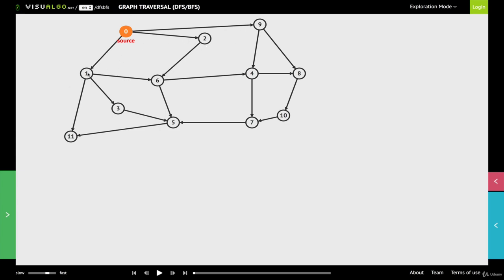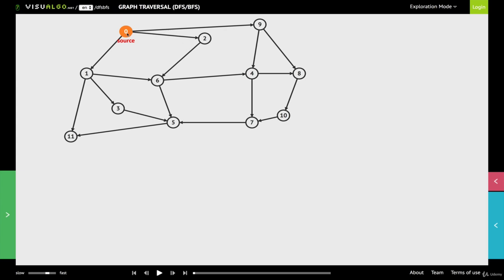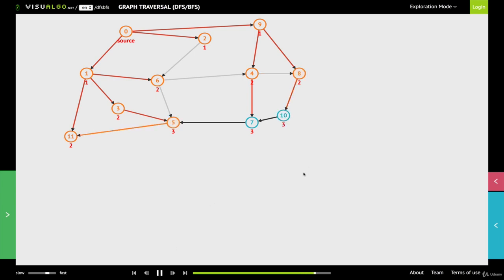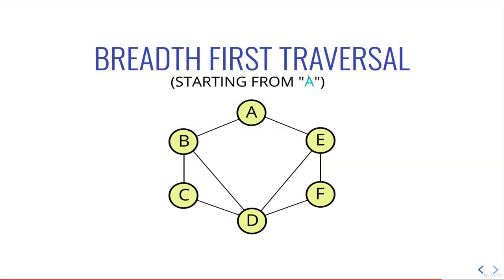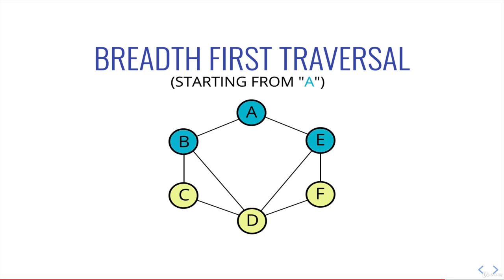199 Breadth First Graph Traversal